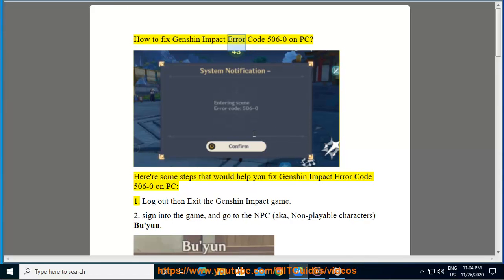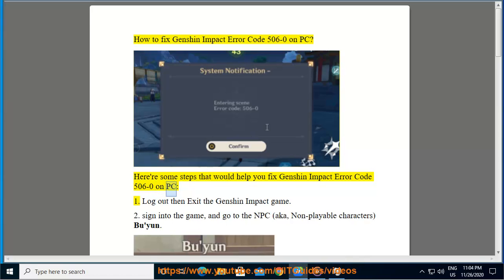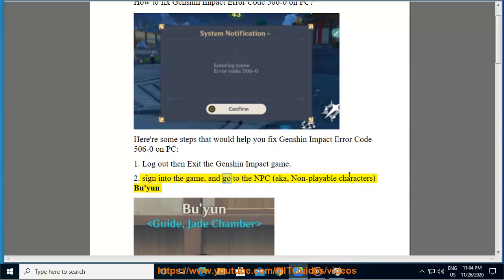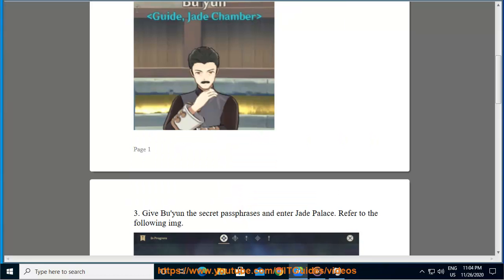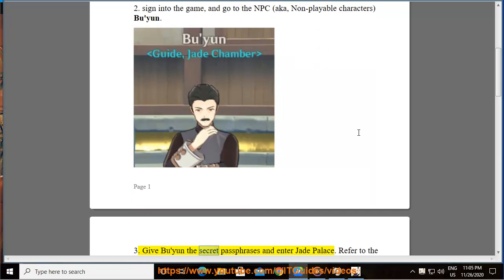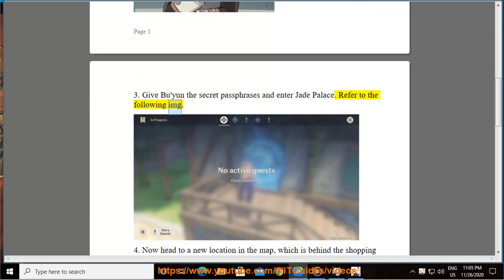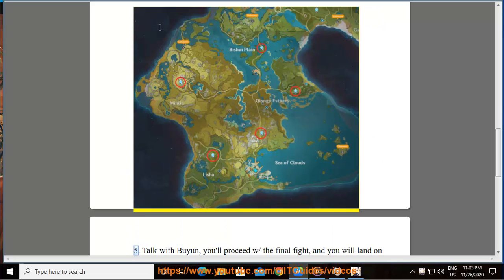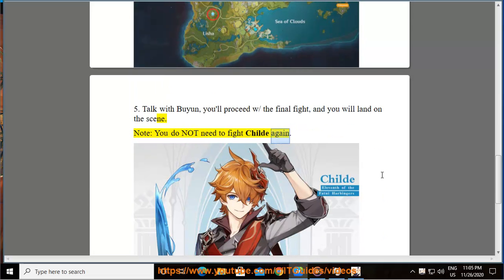Fix Genshin Impact Error Code 506-0 on Windows 10 PC (2023 updated)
Here's how to Fix Genshin Impact Error Code 506-0 on Windows 10 PC.

3/25/2023 added:
1. Check your internet connection. Make sure that you are connected to a stable internet connection with a good ping rate.
2. Restart your computer. Sometimes, a simple restart can fix the error.
3. Check the Genshin Impact server status. If the servers are down, you will not be able to connect to the game. You can check the server status on the official Genshin Impact website.
4. Update the Genshin Impact client. If you are using an outdated client, you may experience connection errors. Make sure that you have the latest version of the client installed.
5. Disable your antivirus program. Sometimes, antivirus programs can interfere with the Genshin Impact client. Try disabling your antivirus program and launching the game again.
6. Reinstall the Genshin Impact client. If all else fails, you can try reinstalling the Genshin Impact client.

If you are still having trouble, you can contact Genshin Impact support for further assistance.